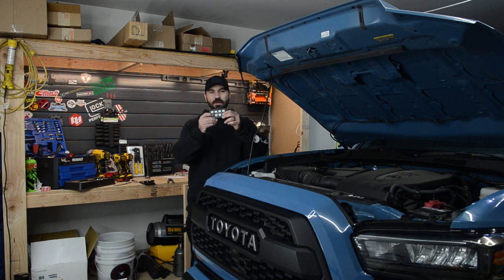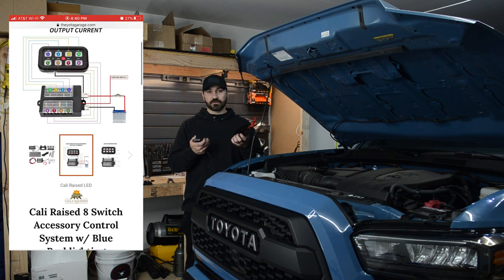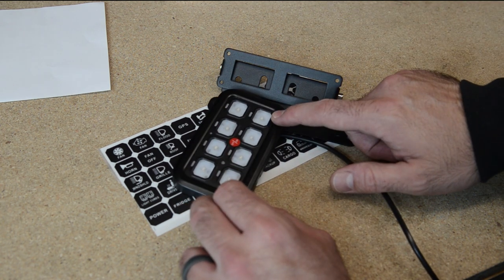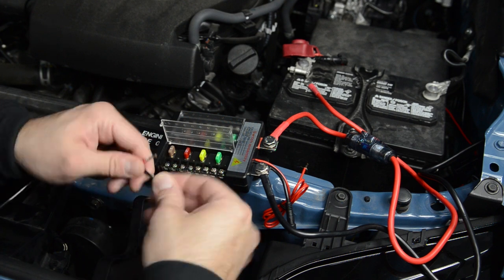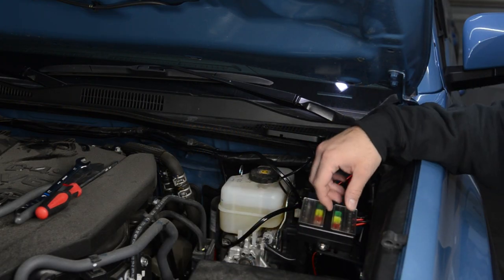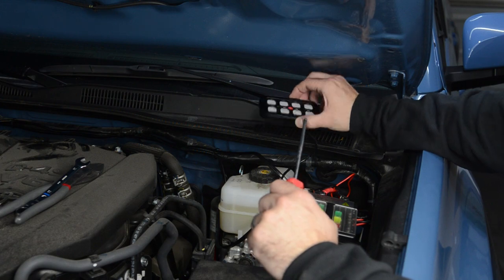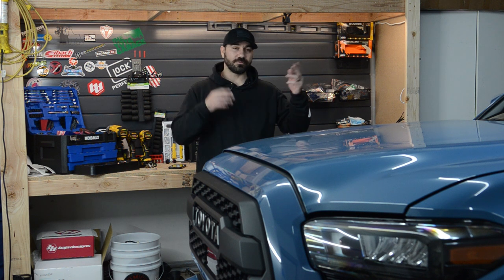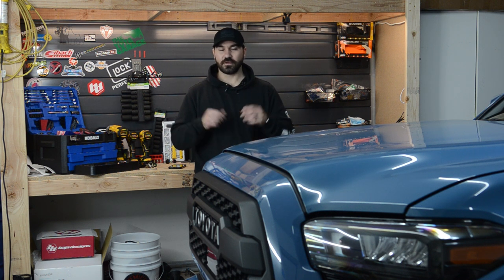Cali Raised LED Light & Accessory 8 Switch Panel Install & Review - 2019 Toyota Tacoma (3rd Gen)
In this video, I am installing the Cali Raised LED 8 Switch Panel on my 2019 3rd, Gen Toyota Tacoma. Overall I'm very happy with this switch panel, and for the price, It's a great bargain.

★★★Build List ★★★
2019 Toyota Tacoma TRD Off-Road Cavalry Blue

00:00 Intro
01:28 What's included in the kit?
03:05 Hooking up the switch panel and testing
05:53 Attached switch panel to chassis on Tacoma underhood
08:17 Adding Add-a-Fuse to power switch panel
09:00 How to run wires through Tacoma Firewall
09:29 Attaching button panel inside cab of Tacoma
12:35 Final Remarks and review